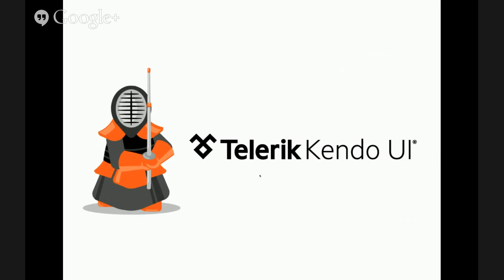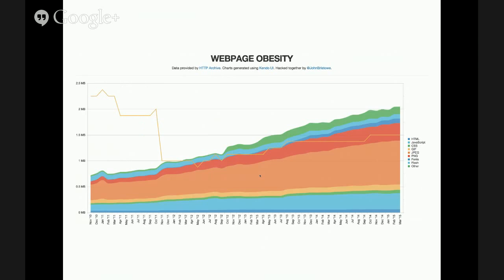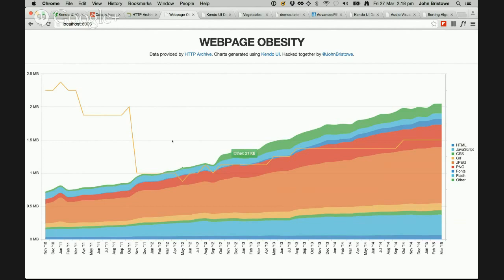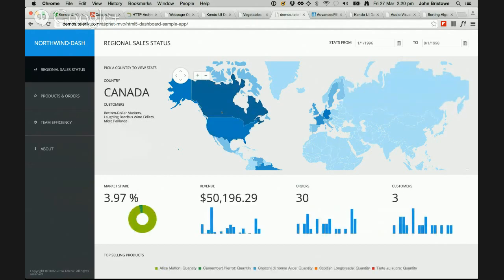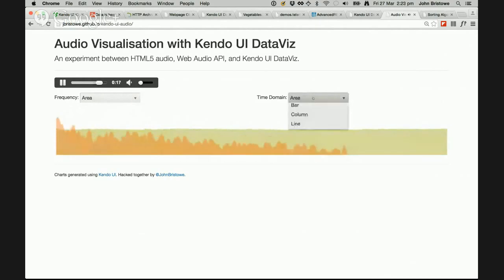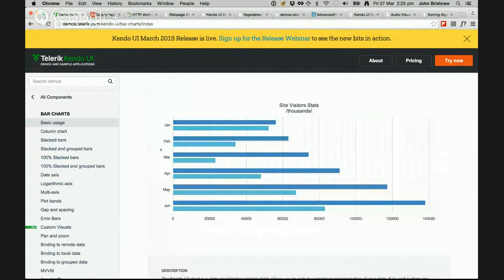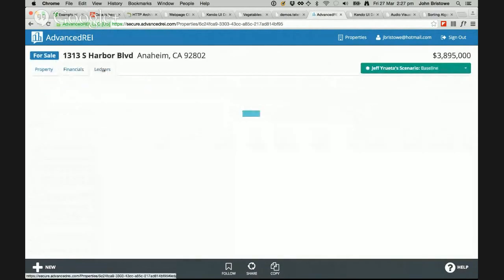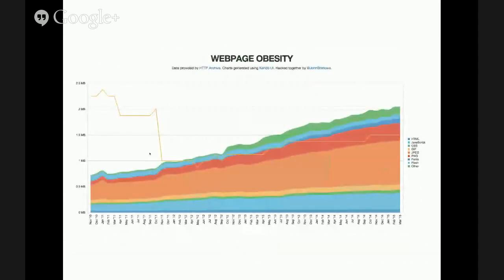Data is beautiful - John Bristowe